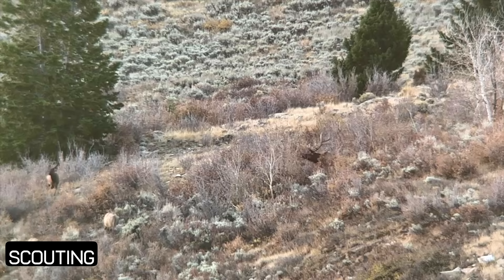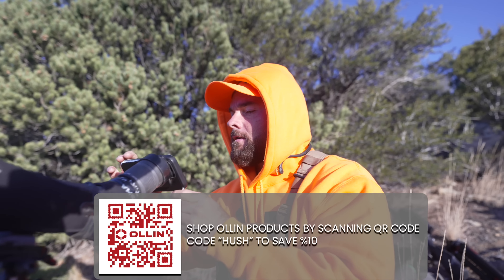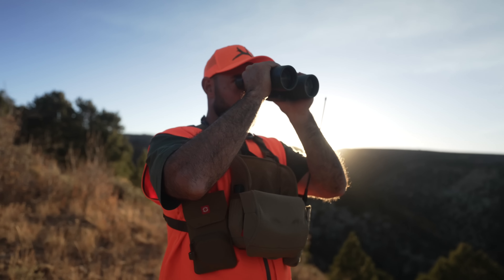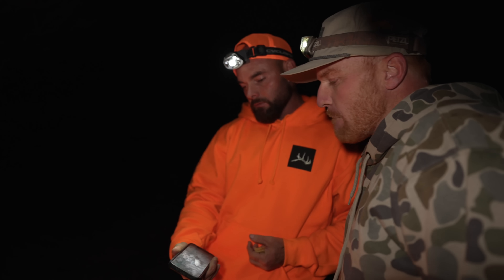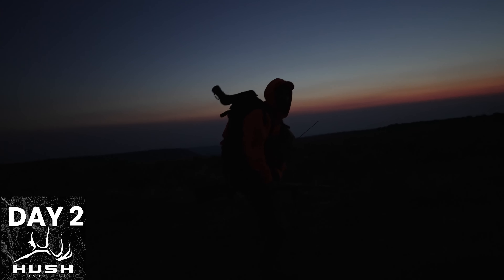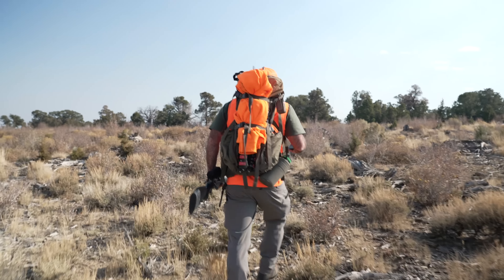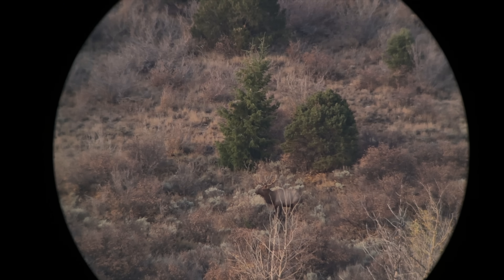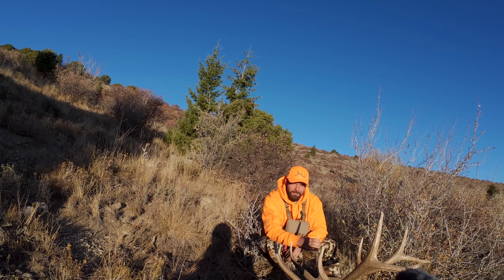BOUNDARY GAME | The TOUGHEST Elk Hunt of the Season! | 4K HUNT FILM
Welcome to the first full length film of the 2024 hunting season here at hush. This week Eric and Matt are hunting over-the-counter bull elk here in the state of Utah. Don't be fooled by Eric's success in the past this is one of the most difficult hunts in the west. Low elk density and high hunting pressure make for a challenging hunt. Sit back and relax and enjoy a hush original film 2024 Utah elk hunt.